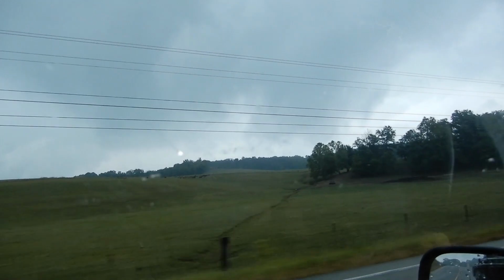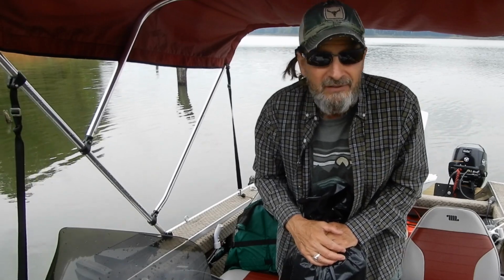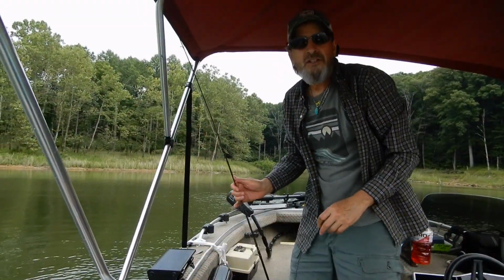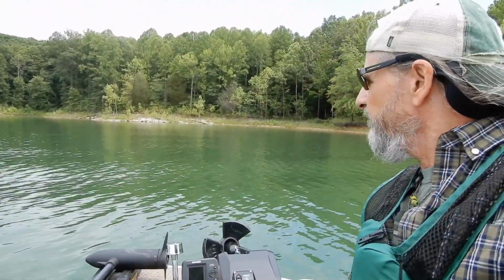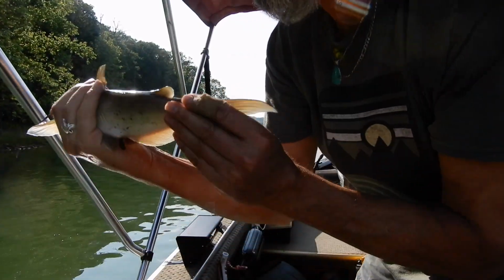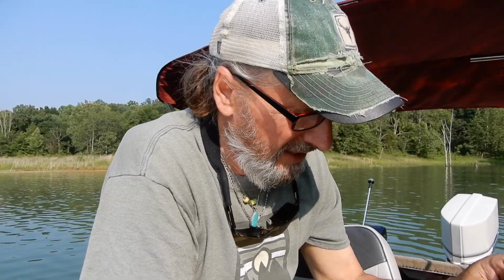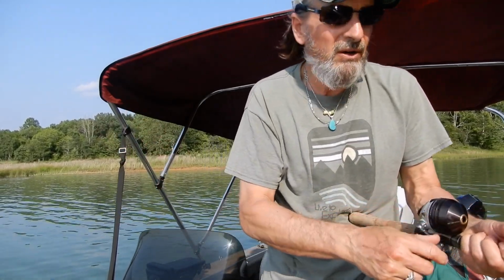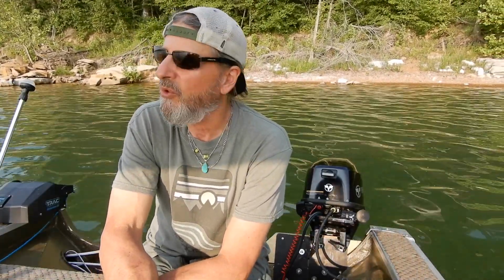Fishing and camping on Patoka Lake episode 1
@laffilmfest3759 fishingboat fishing catfish Mr. Lawrence sets out to fish and camp on the water at Patoka Lake in Southern Indiana...episode 1